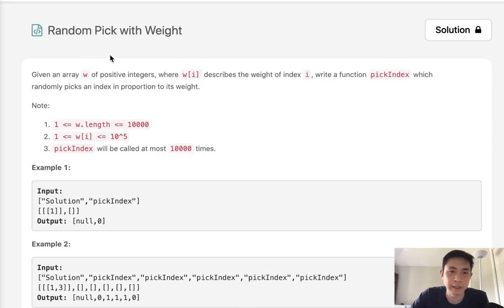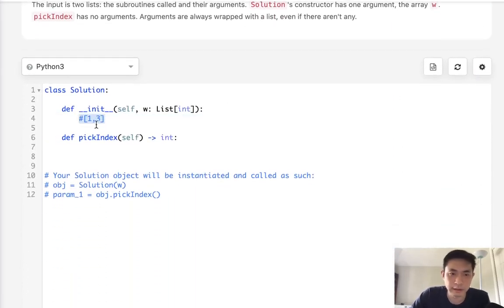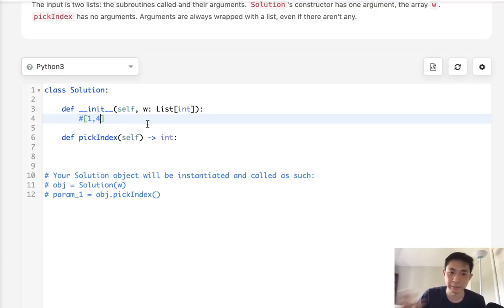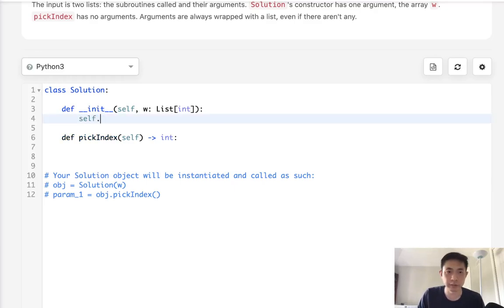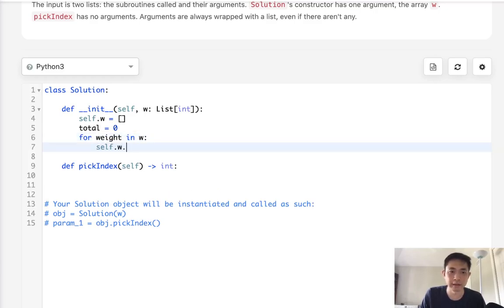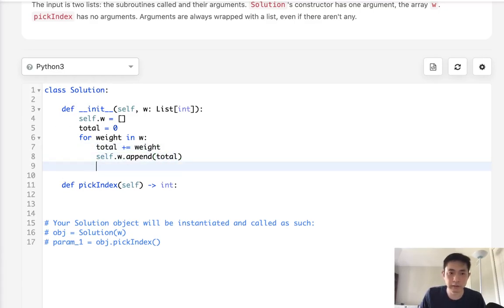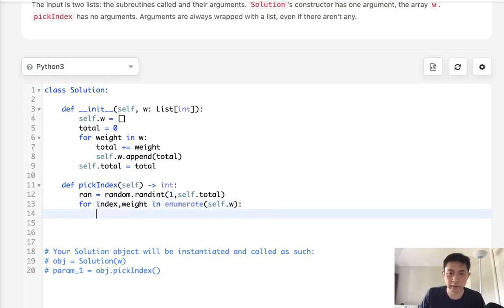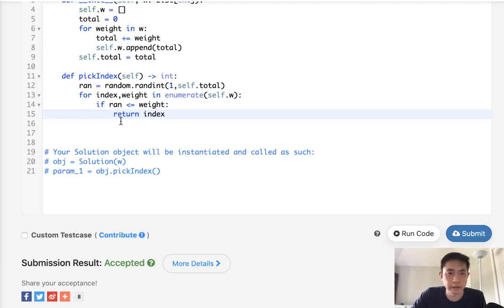Leetcode - Random Pick with Weight (Python)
Leetcode - Random Pick with Weight